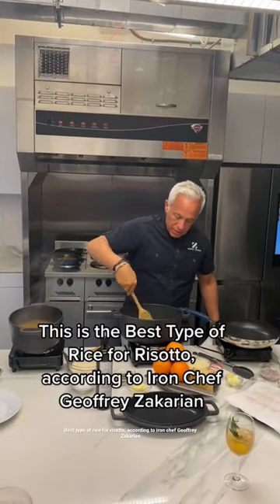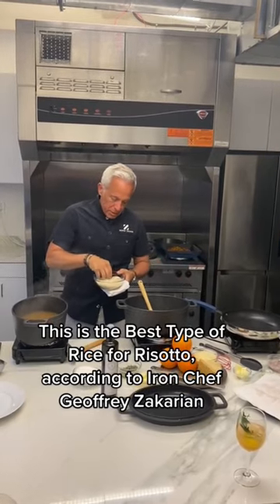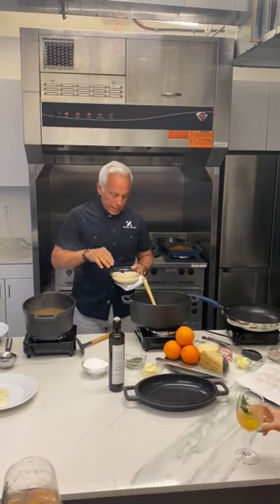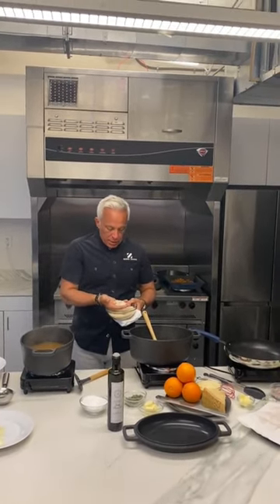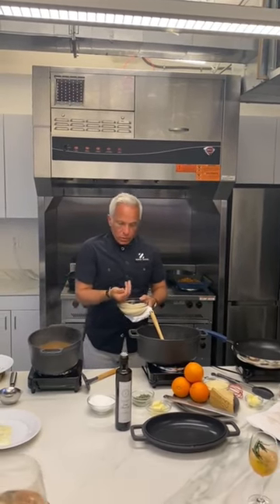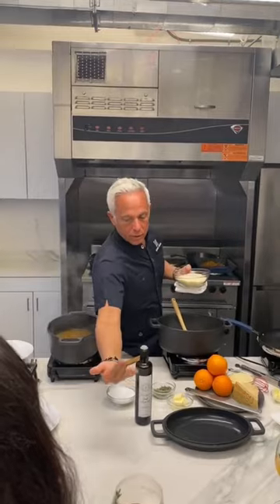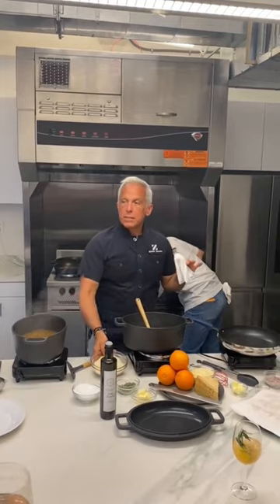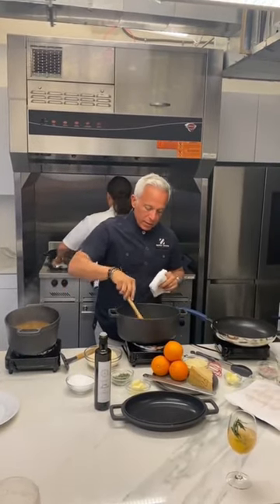The best type of rice for risotto, according to Iron Chef Geoffrey Zakarian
The Absolute Best Type Of Rice For Risotto
I recently went to a fun and delish event and was able to meet Iron Chef Geoffrey Zakarian. He offered amazing tips.

Risotto is a northern Italian rice dish that is made by heavily stirring the rice, while it cooks in a simple broth. It is also typically topped with parmesan and plenty of butter, which turns it into a perfect comfort food with only a few ingredients.